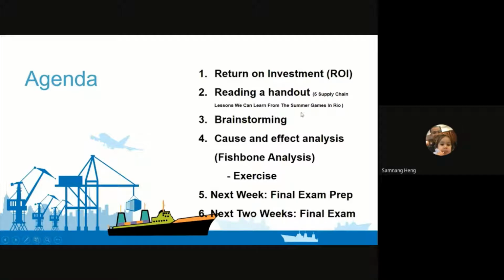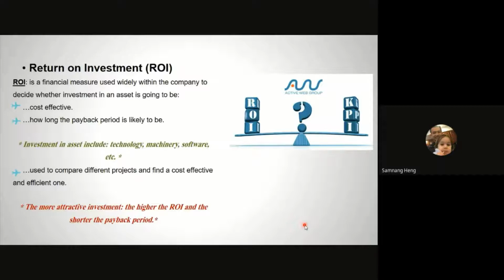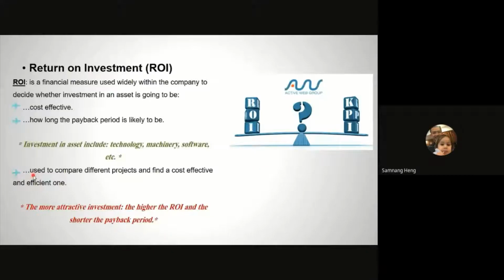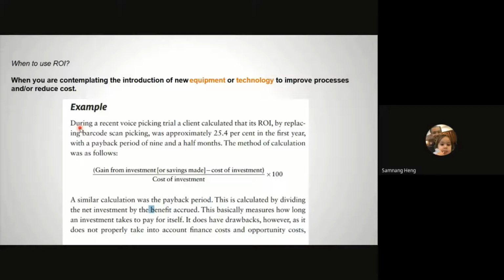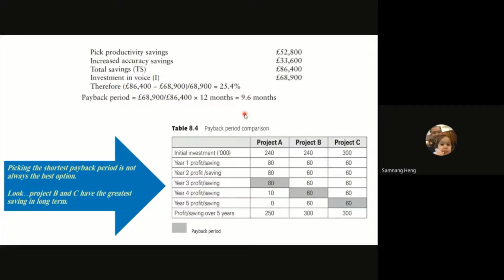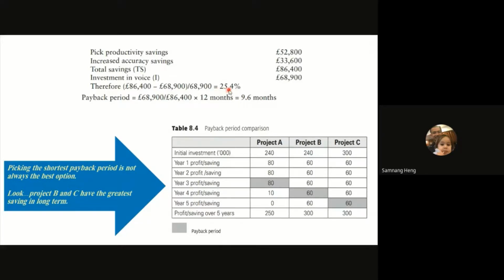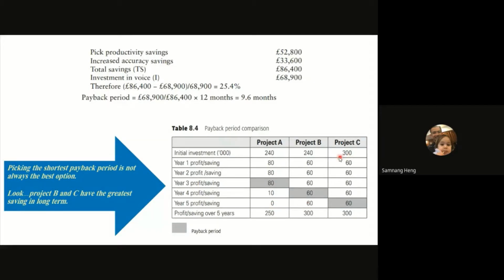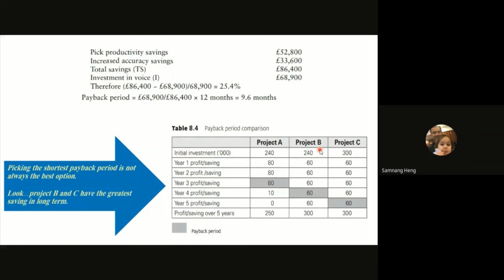Return on Investment: ROI (Section 1 Week 15)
Introduction to Logistics Course